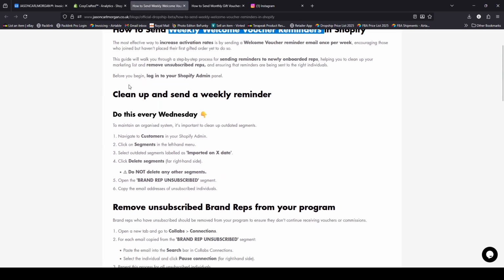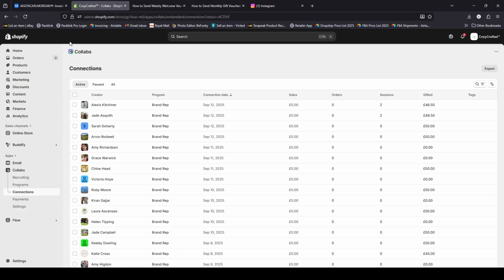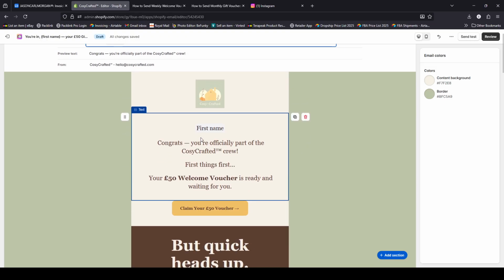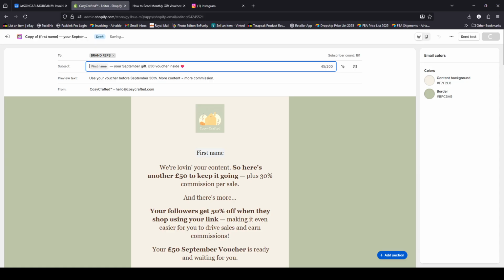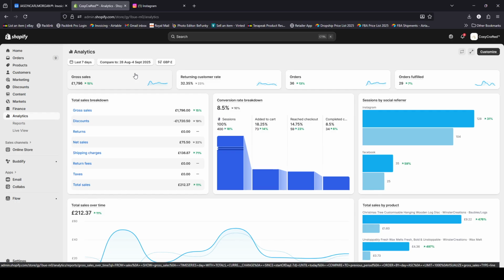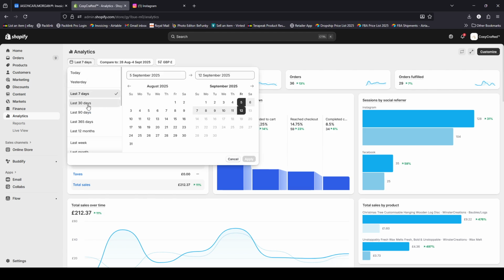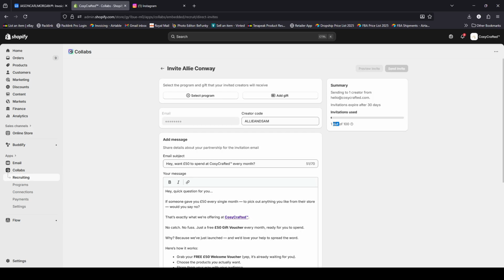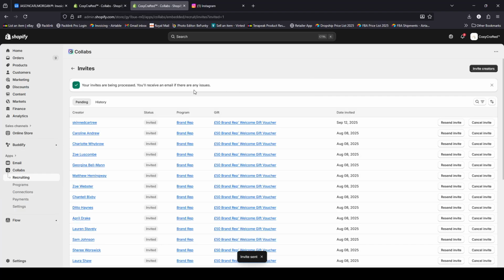Shopify Dropshipping No Paid Ads (Real Client Weekly Update) 12th September 2025 (CosyCrafted)